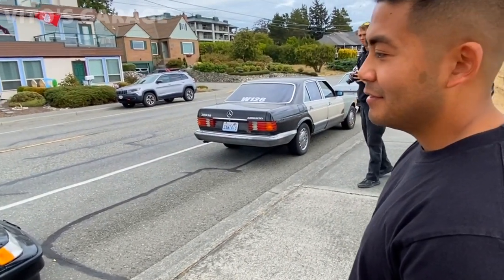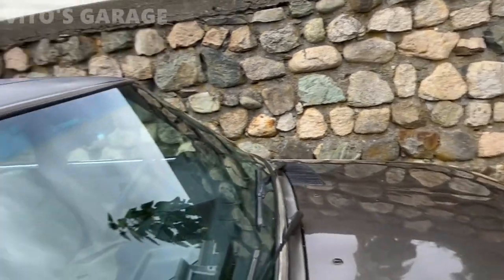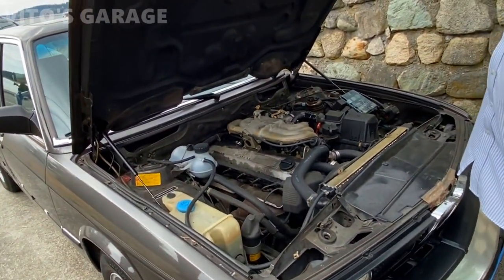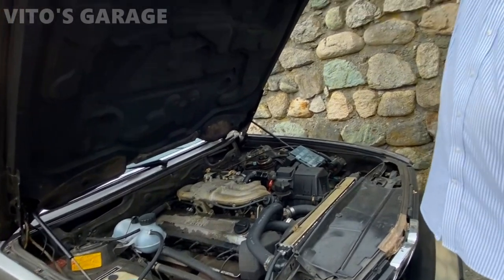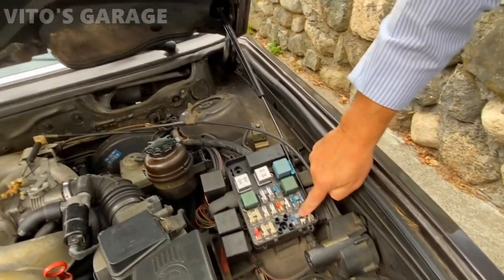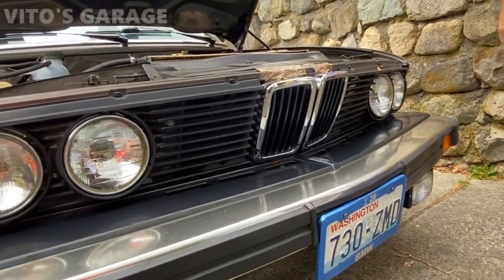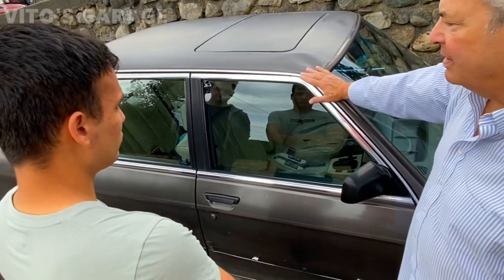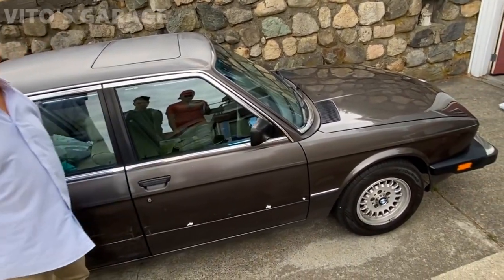We Met This Amazing Manual BMW E28 528e Owner by Coincidence! He Bought it 15 Years Ago for $500!!!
Hey Friends:)

Legendary BMW E28! Same owner for 15 years!!!

I love socializing and meeting new people:
1) VITO'S GARAGE ON FACEBOOK: